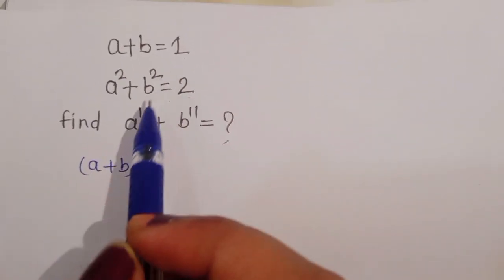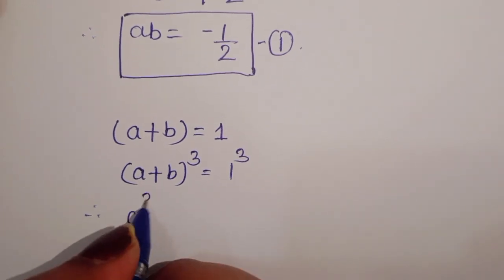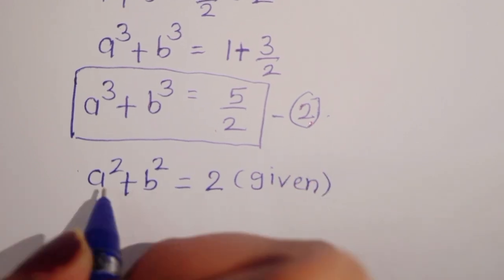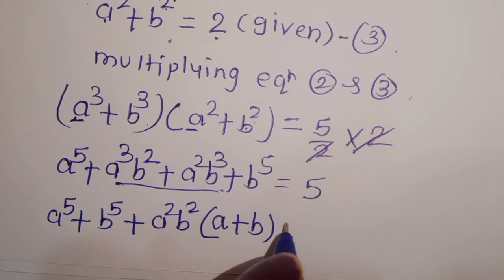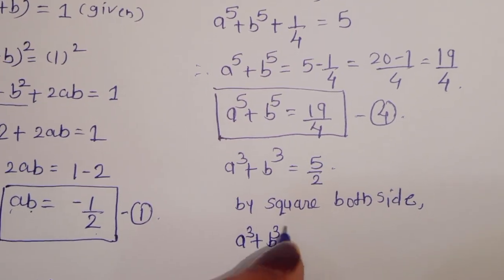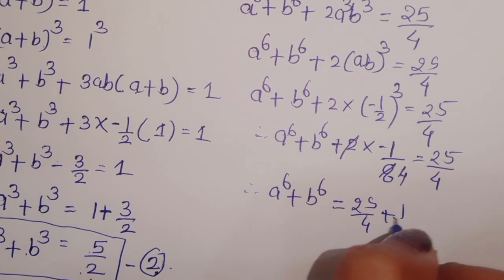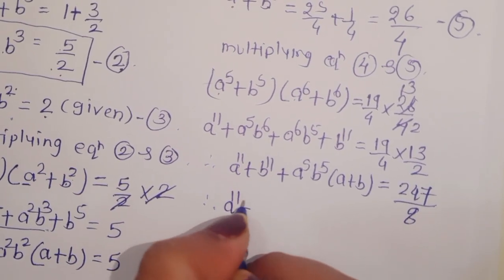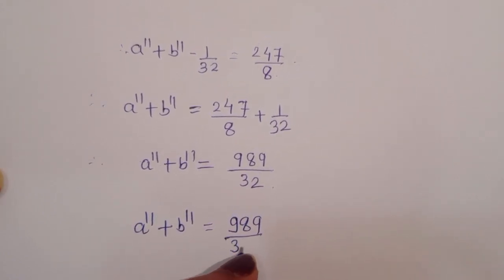A Nice Math Olympiad Problem | You Should try to Solve this👇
math problem#math

maths Olympiad
 France math Olympiad
math Olympiad
math
math Olympiad problems
math problem
algebra 2
nice France
Olympiad mathematics
Olympiad questions
Olympic math

Olympiad Algebra
olympiad prepare
international olympiad maths
olympiad mathematics
international olympiads
international maths olympiad
olympiad
international mathematics olympiad
mathematics
math olympiad
olympiad mathematics
math olympiad
maths olympiad
olympiad math
maths trick
olympiad
maths olympiad
olympiad mathematics
math olympiad